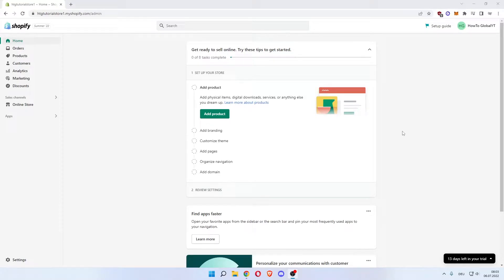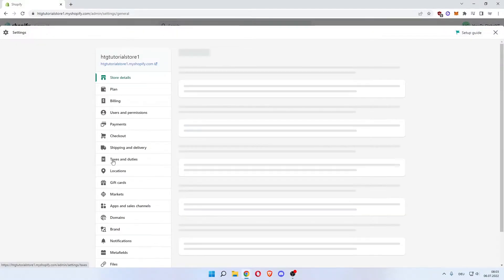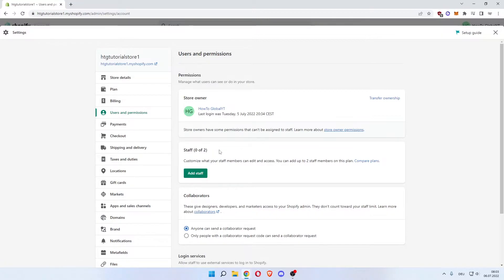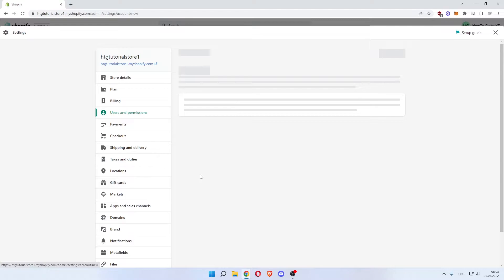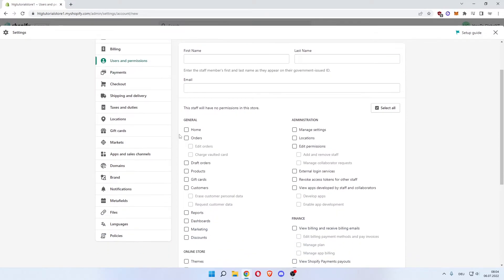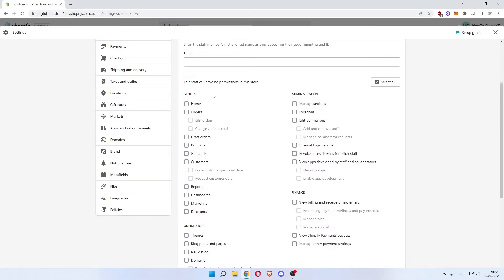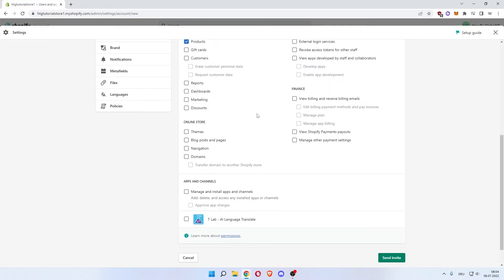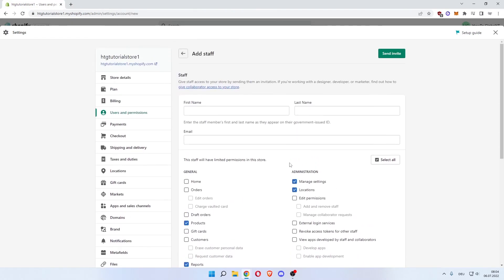How to Add Admin in Shopify Store (2022)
Learn How to Add Admin in Shopify Store in 2022
In this video I show you how you can add an admin in shopify stores. This is a quick shopify tutorial that shows you how you can add an admin on your store.

00:00 Intro
00:05 How to Add Admin in Shopify Store